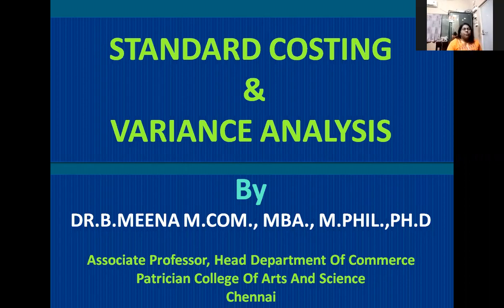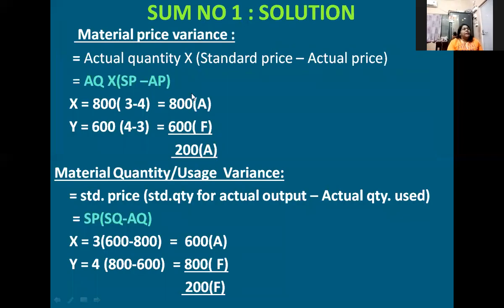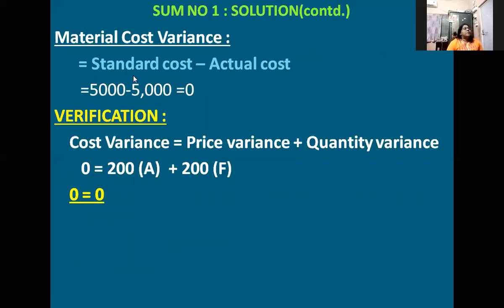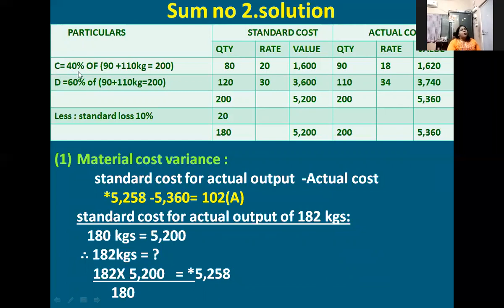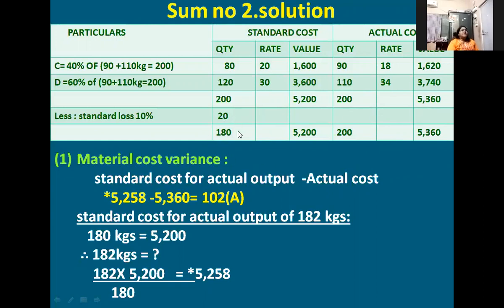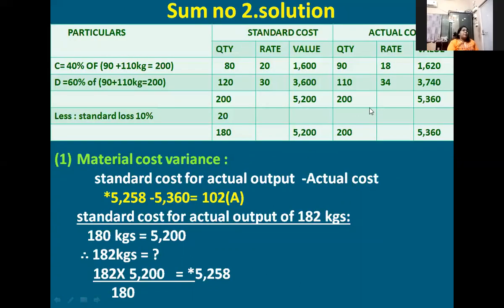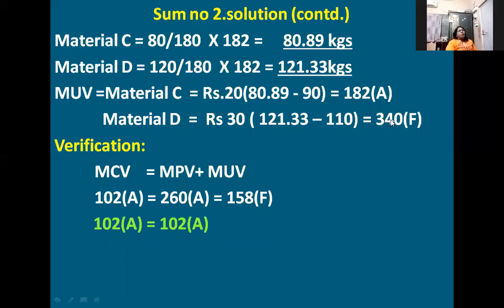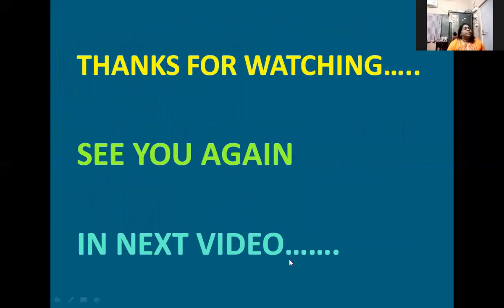Standard Costing & Variance Analysis #4 - Problems & Solutions in English | The Learning Path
This video is to give an idea on how to work out Material Cost Variances, Material Price Variances and Material Quantity (or) Usage Variances.